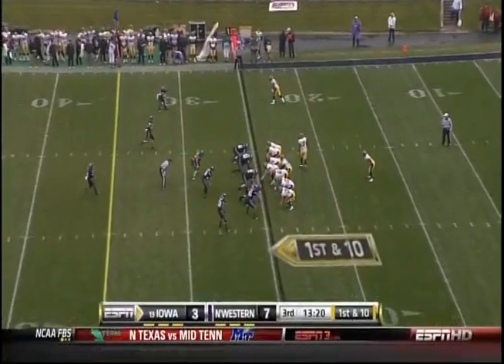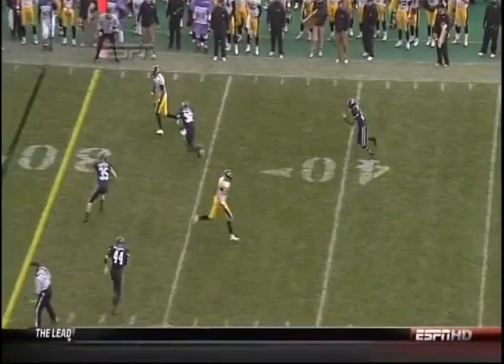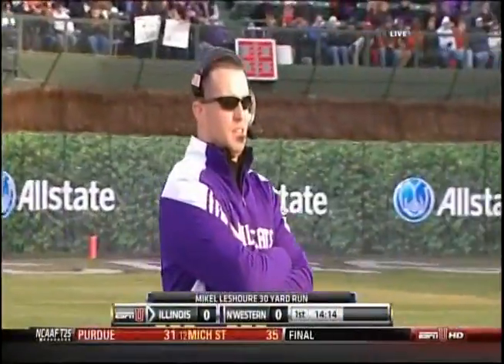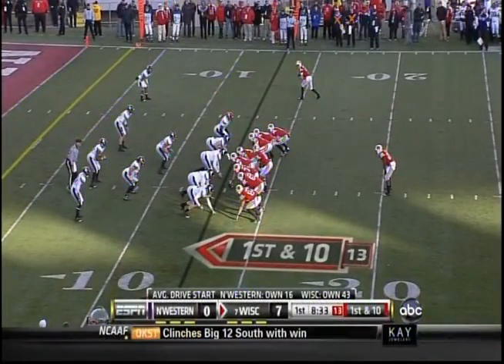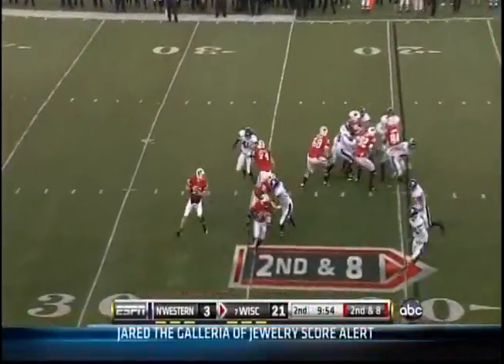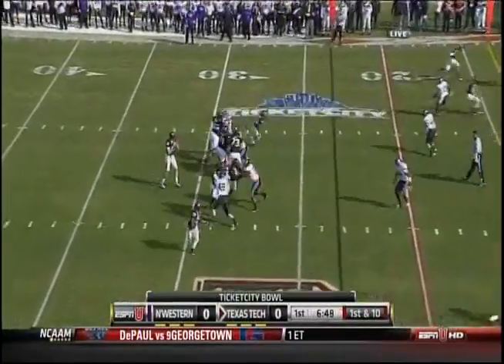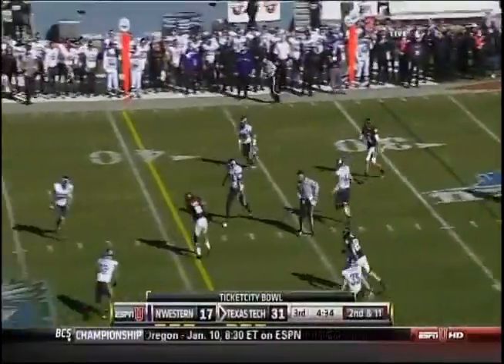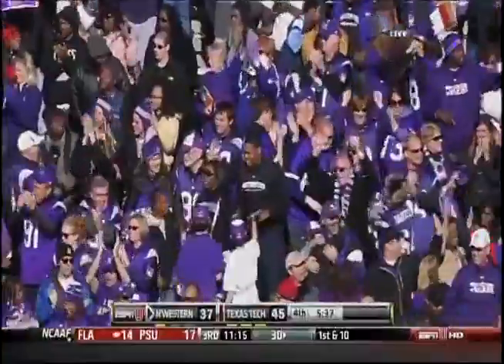David Arnold 2010 Part II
Northwestern Class 2011